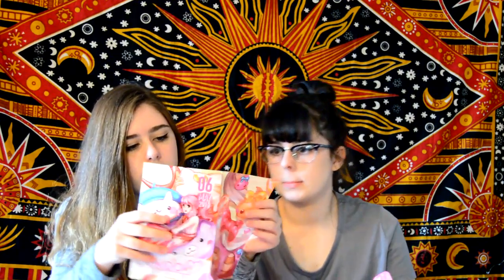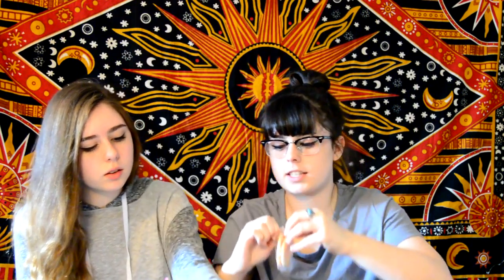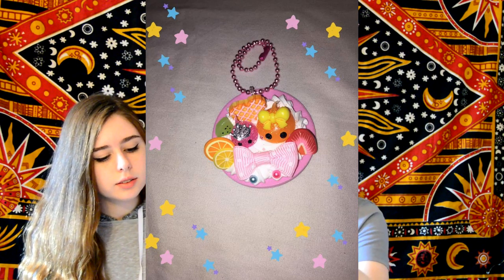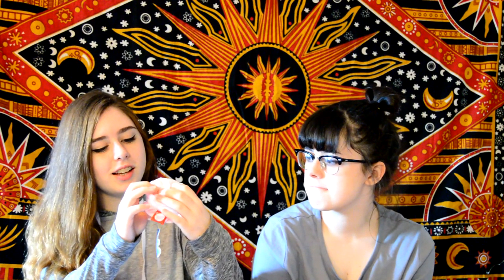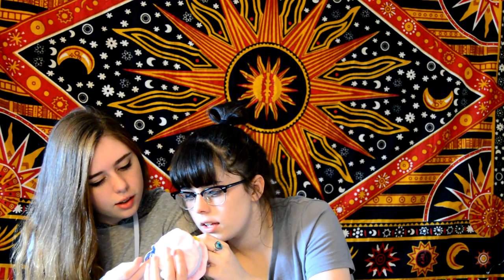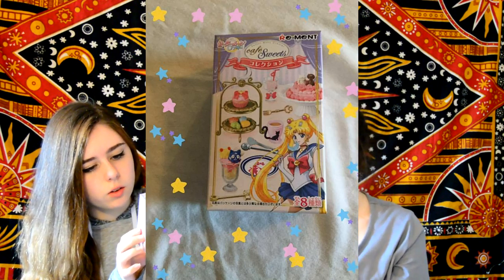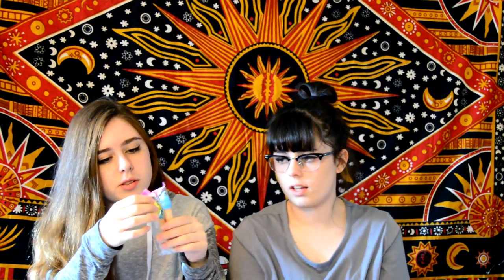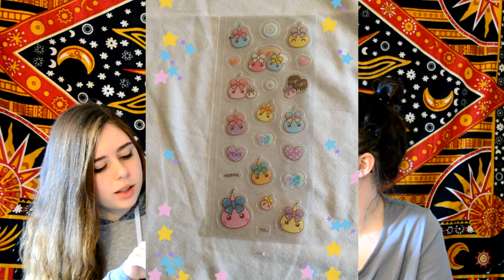May 2016 DOKI DOKI UNBOXING!!!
Lily & Rowan explore the contents of the May DOKI DOKI Crate from Japan Crate!